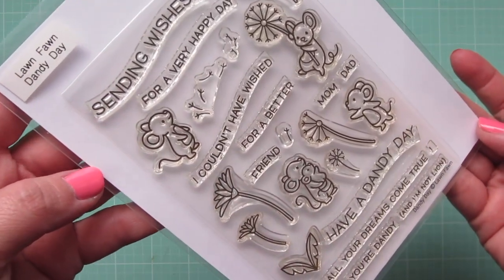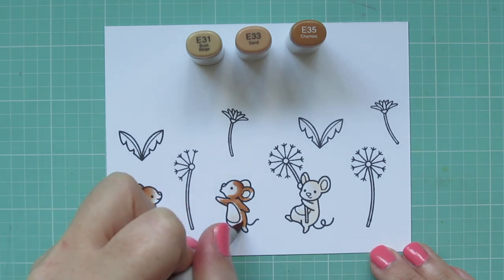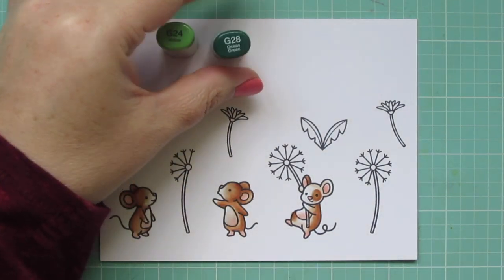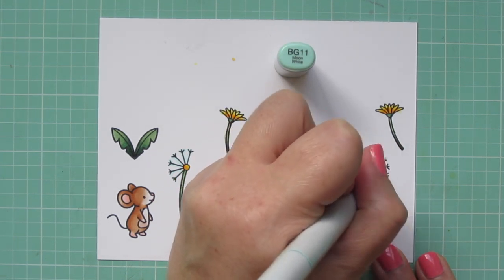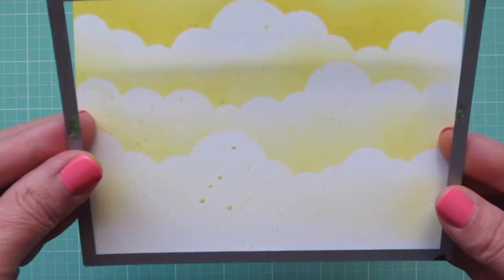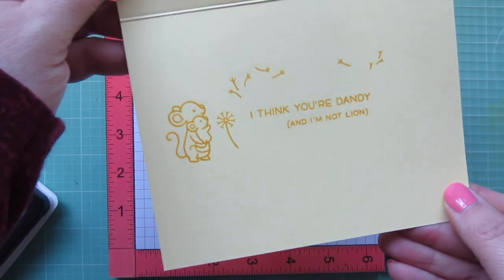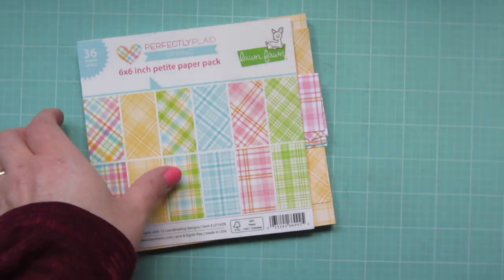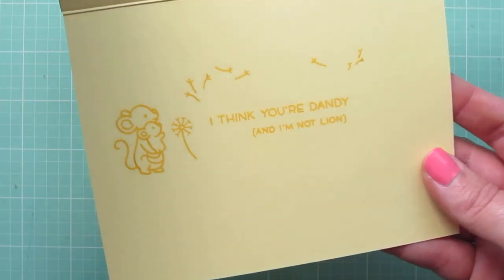Dandelion Sunrise Card | Copic + Distress Oxide | Lawn Fawn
The perfect handmade card to tell your bestie how special you think they are. Featuring Lawn Fawn products and Copic coloring with a Distress Oxide background.